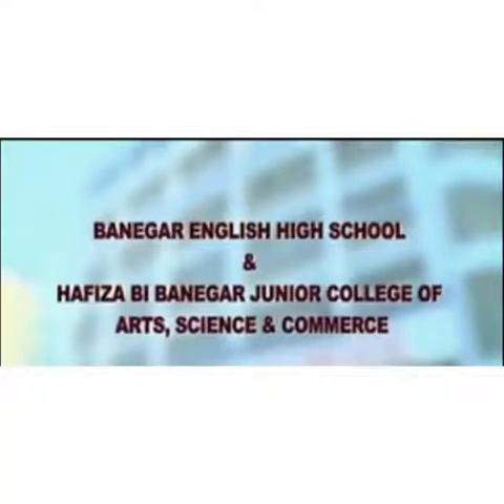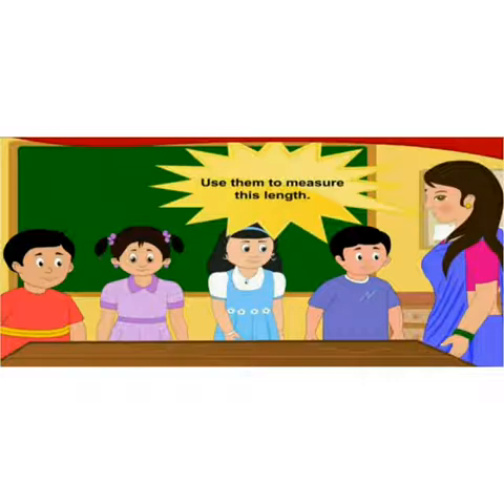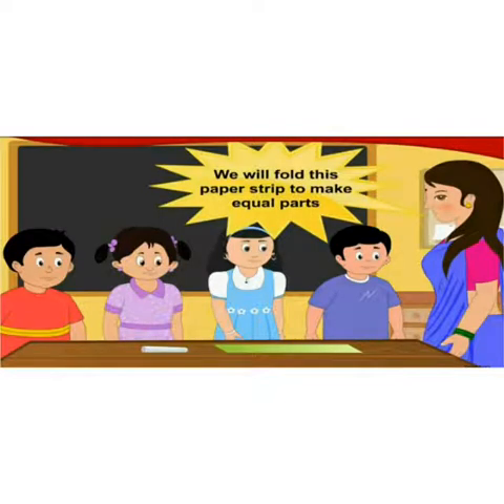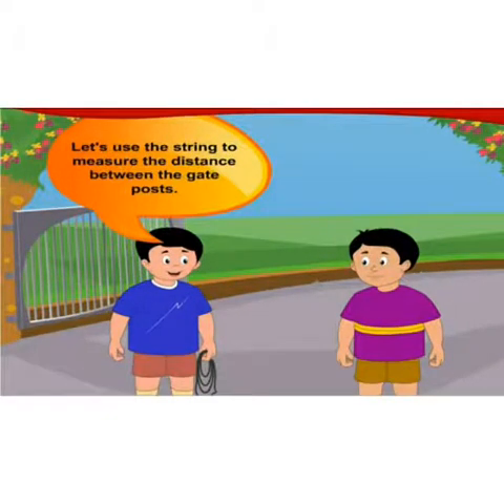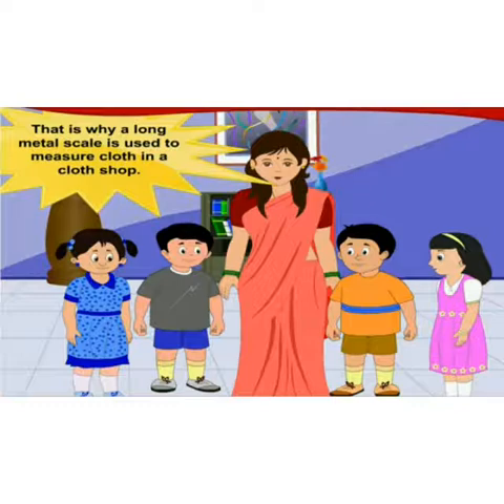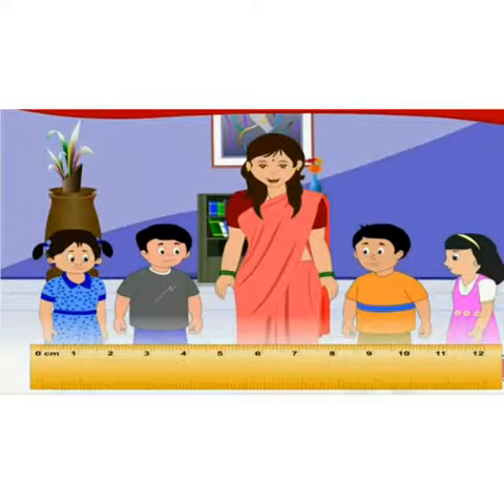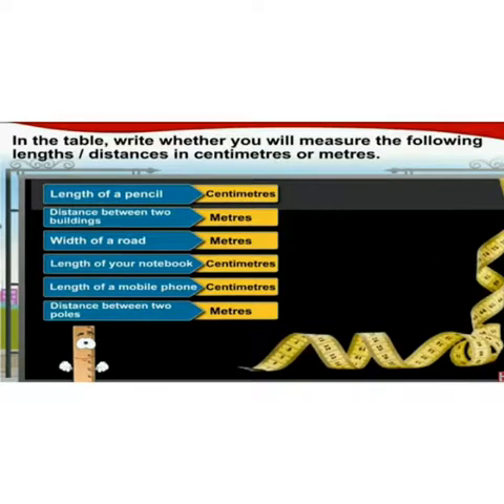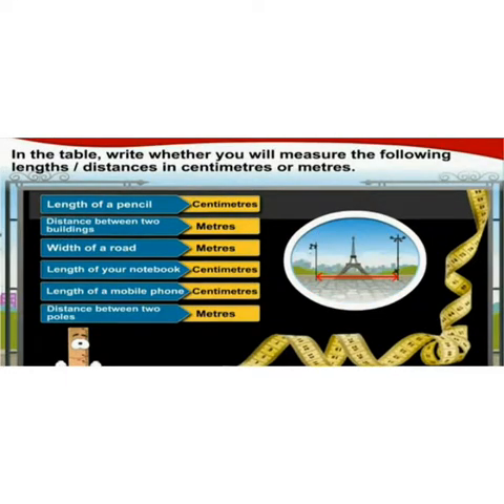12/10/2020 Maths measurement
Video from Rubina